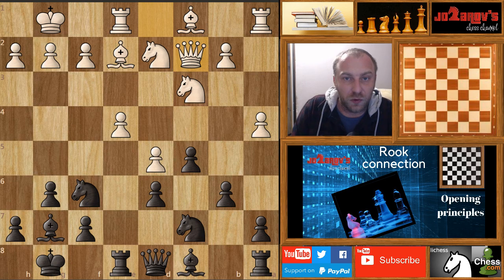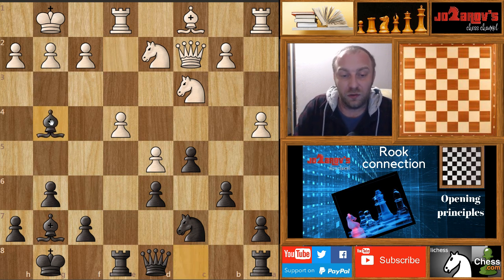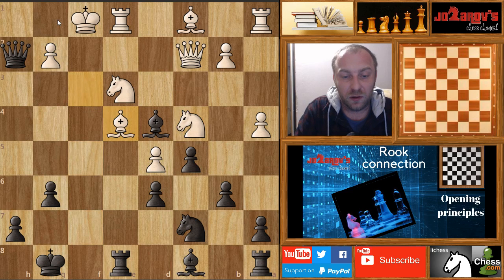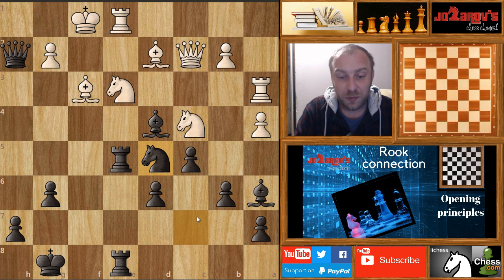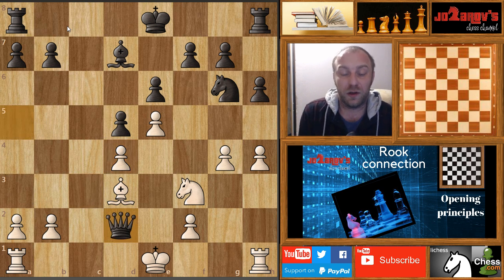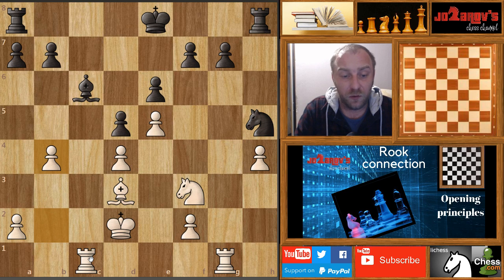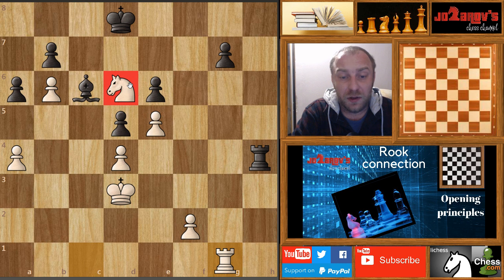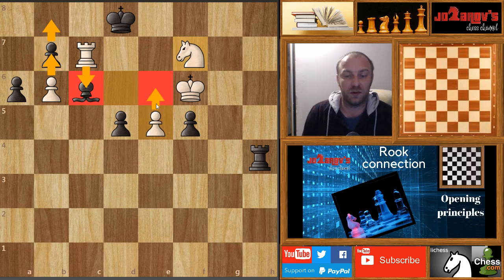How to play chess openings? - The importance of the rook connection - Basics in chess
Here is a new video from my Basic in chess series. Today's subject is the rook connection which is one of the three main stages in the opening.